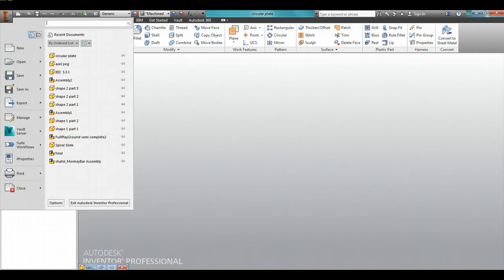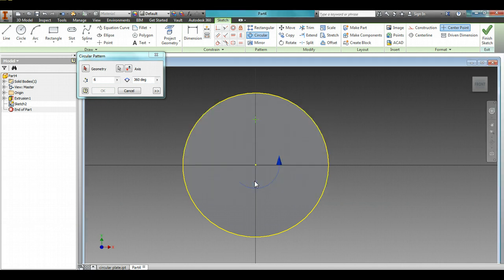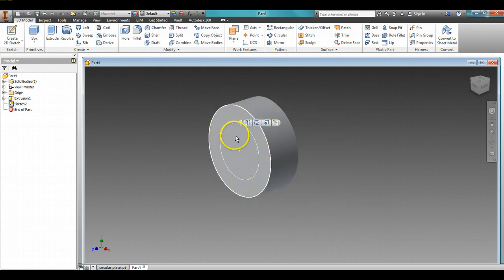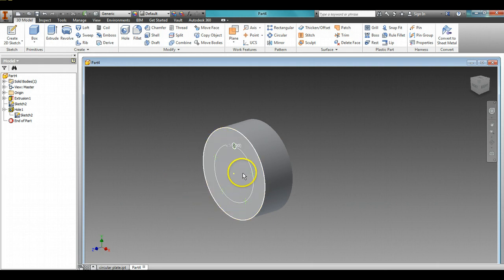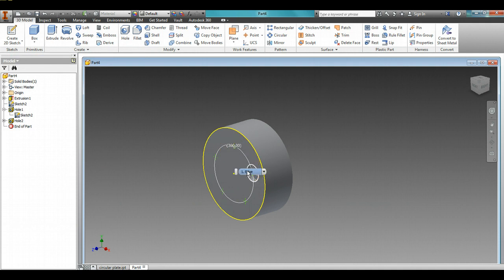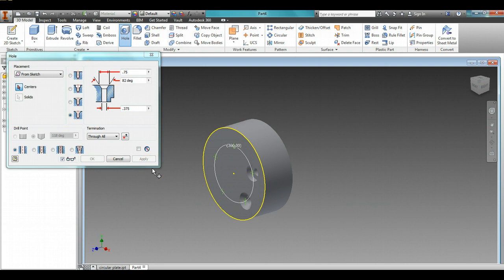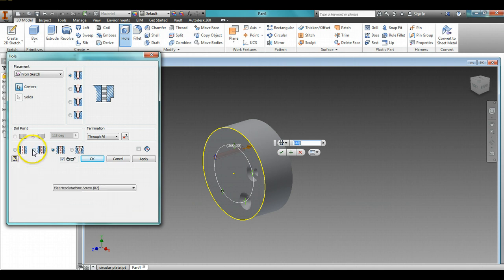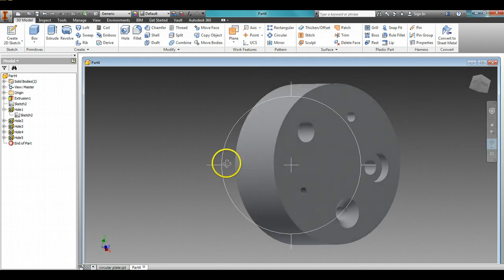IED: 5.5 Circular Plate